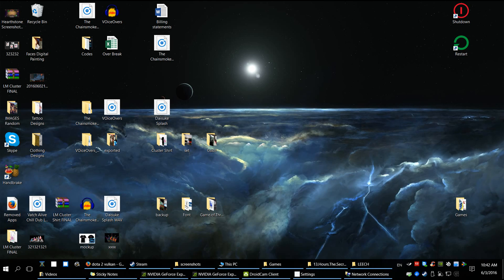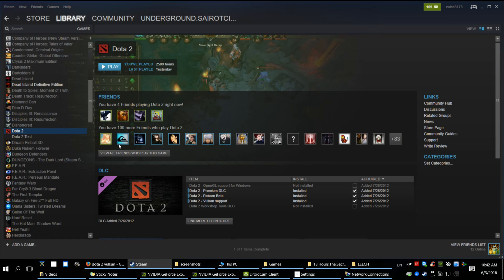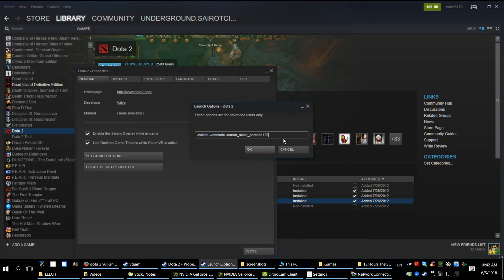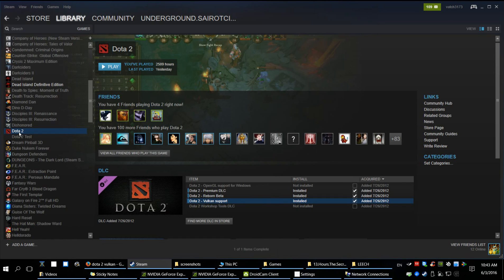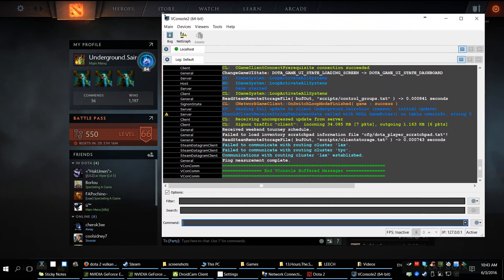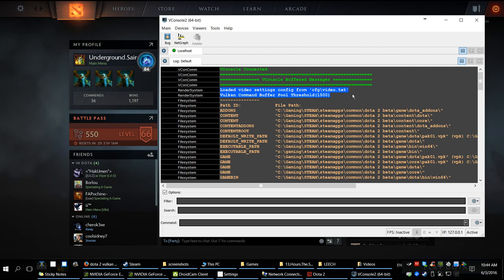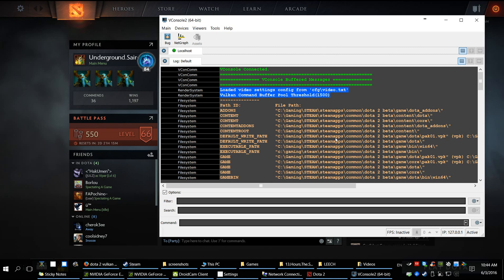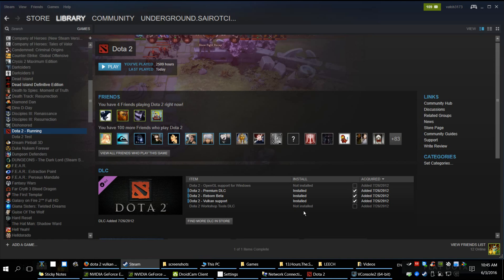How to install Vulkan api in Dota 2 Reborn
Update: With the new performance patch released on may 15th. Try it first, some are getting plus 20 FPS which is very high.

Hope this helps a little
double check spelling it should be "Vulkan"
vulkan is checked and installed
make sure you have a supported GPU
NVIDIA